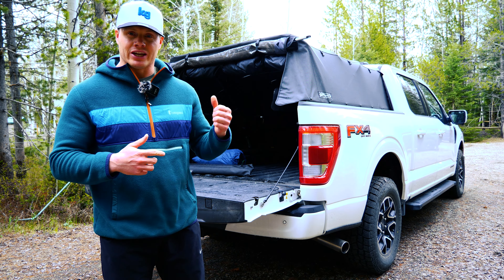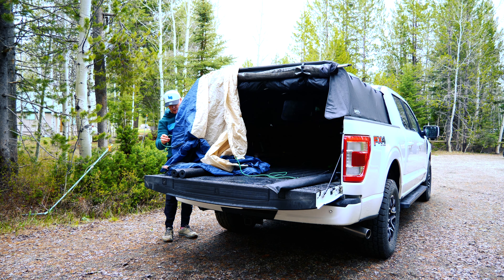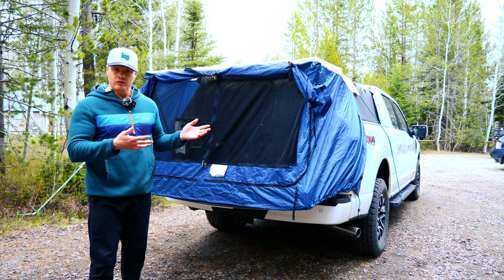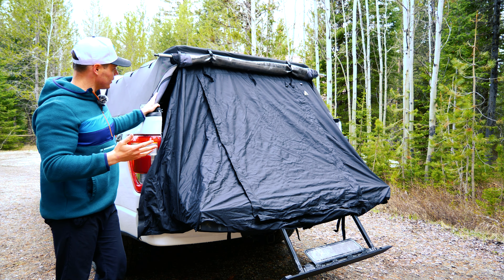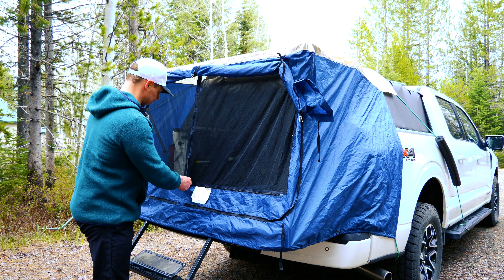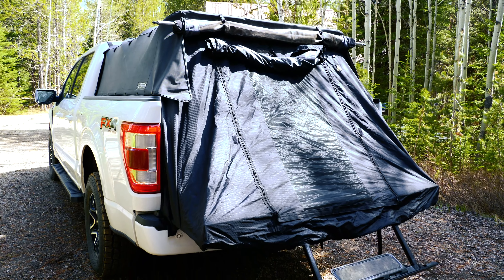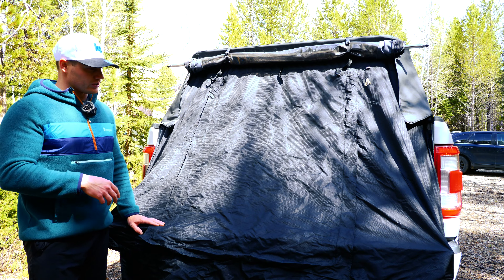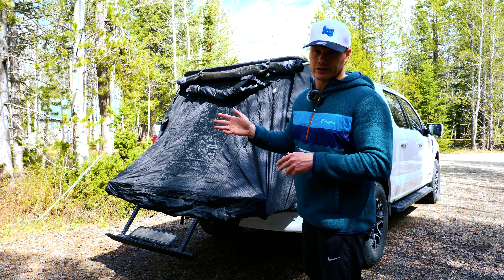Topper Tent VS DAC Tent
Complete, honest review and comparison of the Topper Tent and DAC Tent to help you decide which tent is the best fit for you!

CHAPTERS:
0:00 Introduction
1:40 Tent Setup
7:48 Tent Materials
9:34 Tent Color Options
10:52 Tent Prices
11:48 Tent Durability
13:08 Tent Pros & Cons
14:56 Tent Takedown
17:44 Final Thoughts

Full-size DAC Tent on Amazon
Mid-size DAC Tent on Amazon